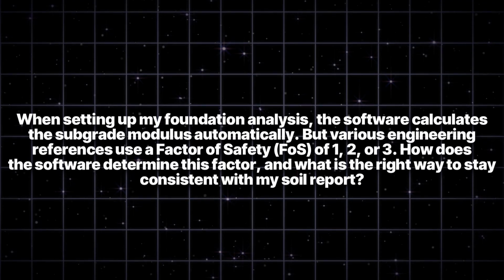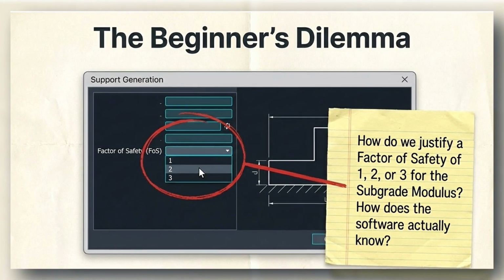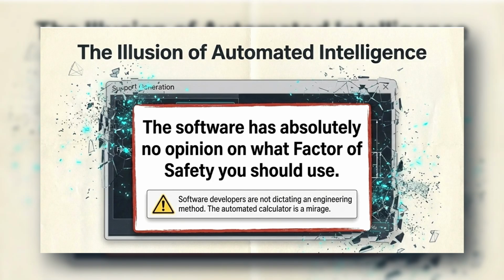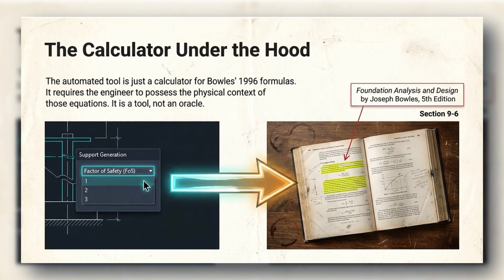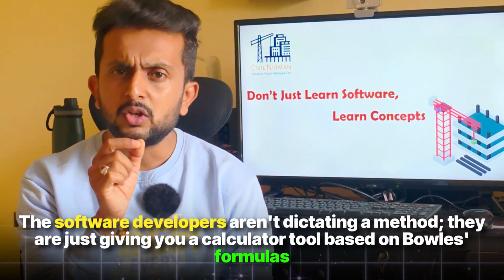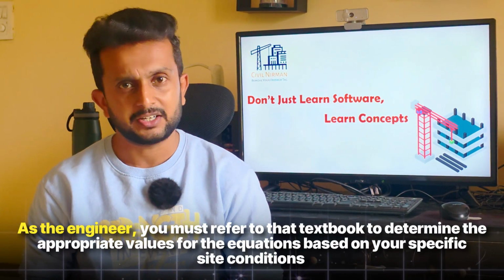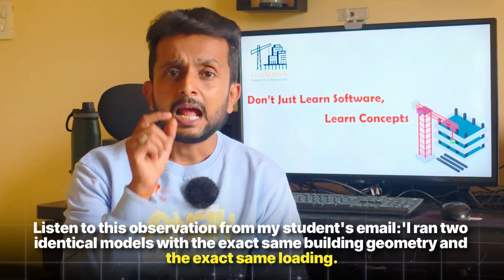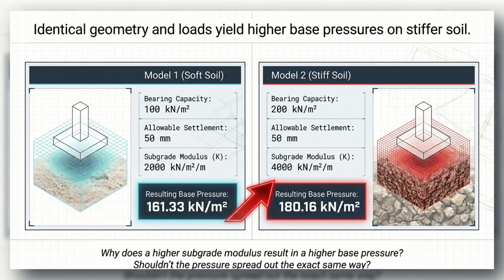Raft & Mat Foundation Analysis: Sub grade Modulus & Base Pressure Paradox_Part 1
Are you struggling with raft and mat foundation analysis? Transitioning from simple isolated footings to massive mat foundations can be overwhelming for beginners in structural engineering.

In this comprehensive masterclass, we break down the complex world of soil-structure interaction, finite element meshes, and soil spring stiffness.
In this combined video, we tackle two of the most confusing concepts for young structural engineers:
1️⃣ The Subgrade Modulus & Factor of Safety Mystery: Why do structural software programs ask for a Factor of Safety (FoS) of 1, 2, or 3? We explain the math behind the software and why you should always trust the "K" value directly from your Geotechnical Soil Report rather than relying on automated software calculators.
2️⃣ The Base Pressure Paradox: Why does a higher subgrade modulus (stiffer soil) result in HIGHER localized base pressures under the exact same load? We explain the critical differences between the rigid method and the finite element (FE) method, and show you exactly how a concrete slab bends over different soil stiffnesses.
Stiffer soil means less load distribution, which creates sharp pressure spikes!

Timestamps: 0:00 - Introduction to Raft & Mat Foundations 02:15 - The Subgrade Modulus & Factor of Safety Mystery 06:30 - How to Read a Geotech Report for "K" Values 11:45 - The Base Pressure Paradox Explained 18:20 - Finite Element Method (FEA) vs. Rigid Method 24:10 - Soil Springs & Concrete Slab Deflection
Don't let complex foundation parameters ruin your structural models.